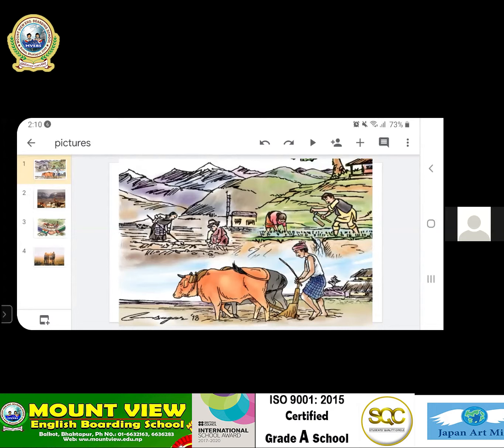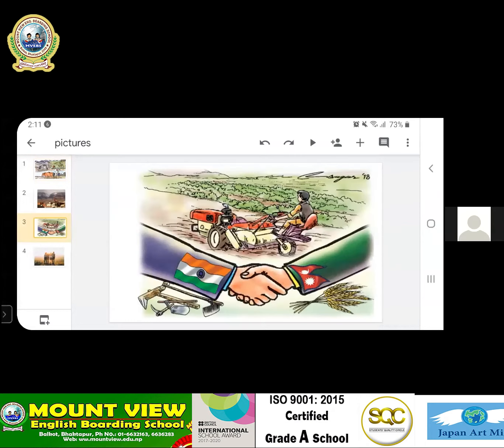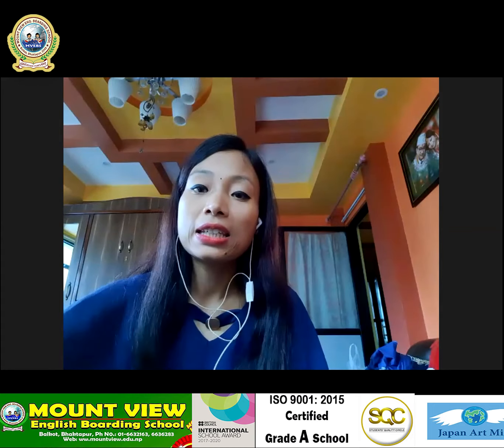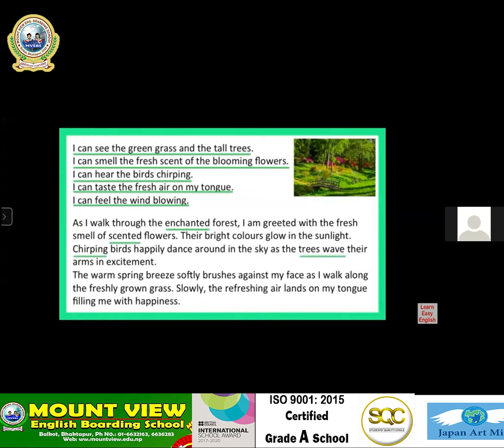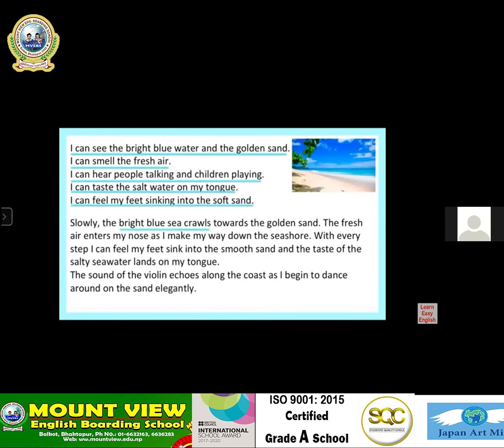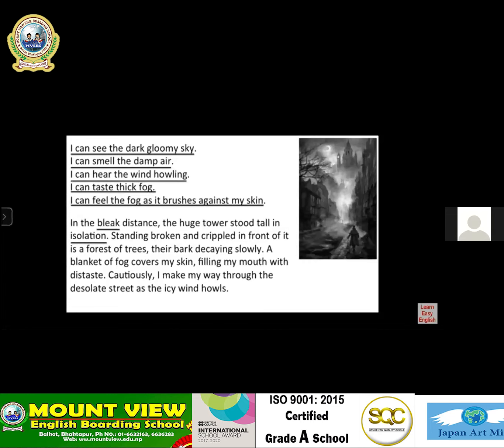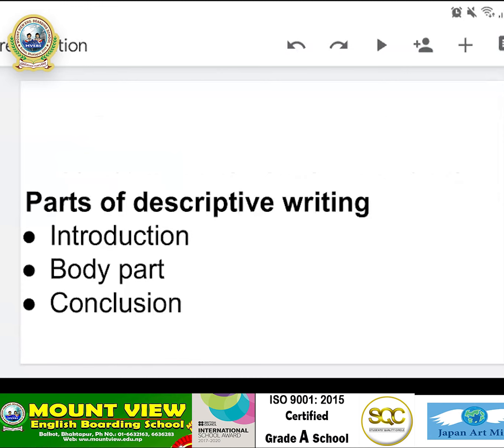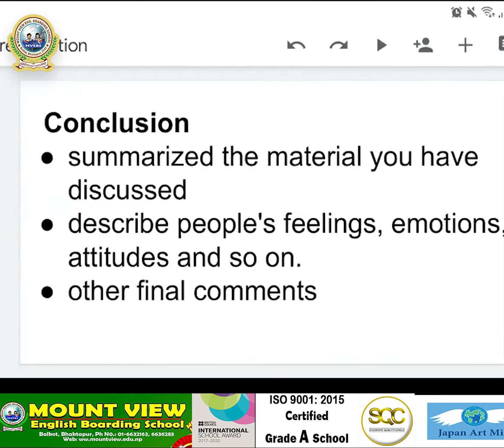15. Class 8 - English || Descriptive Writing || Samjhana Dhaubanjar